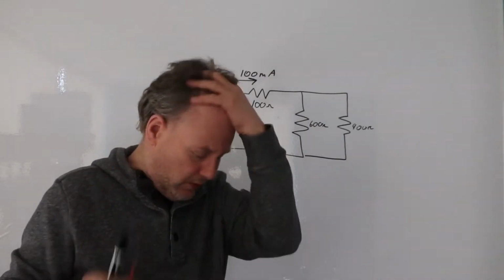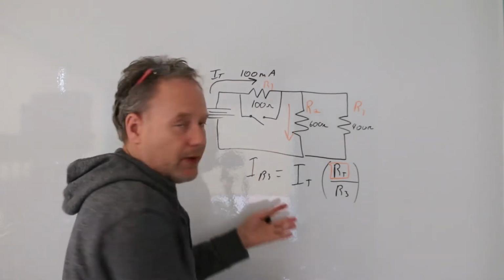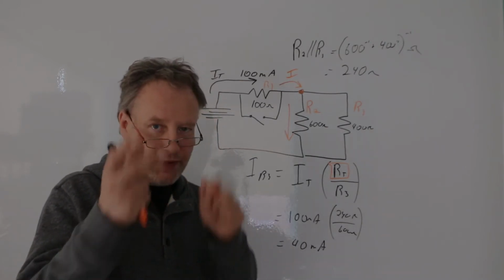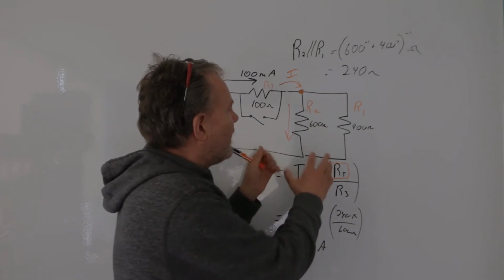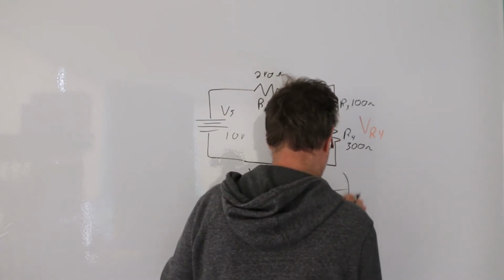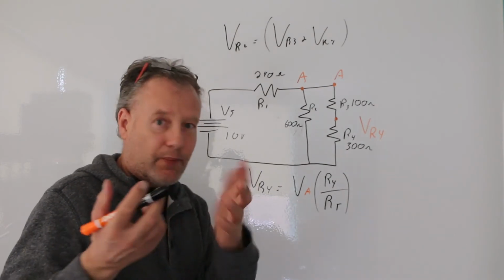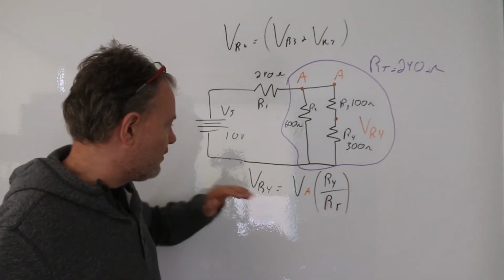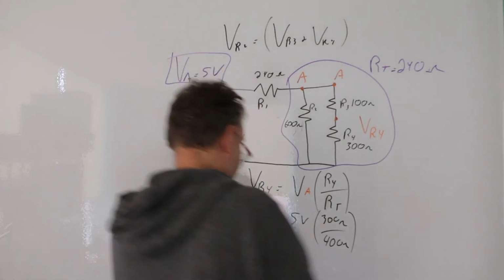Voltage Divider & Current Divider for Series/Parallel Circuits